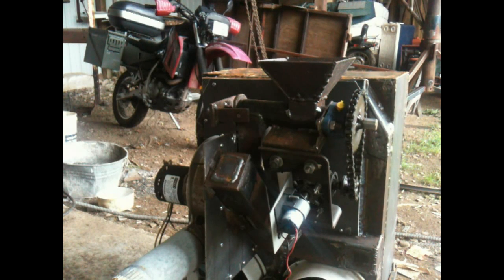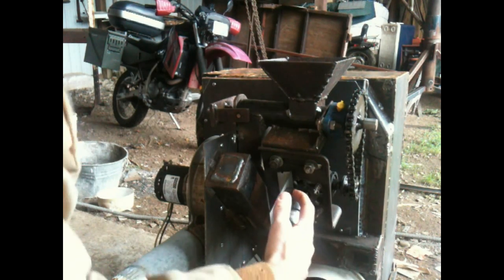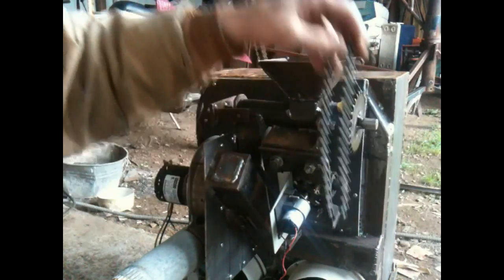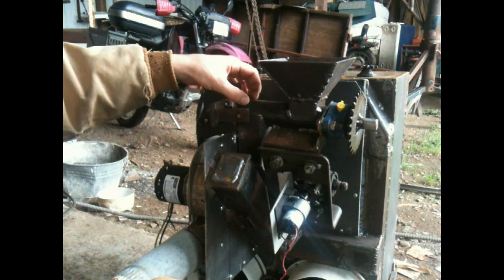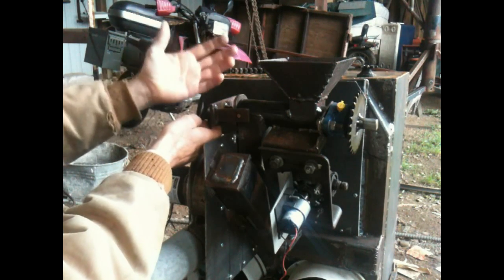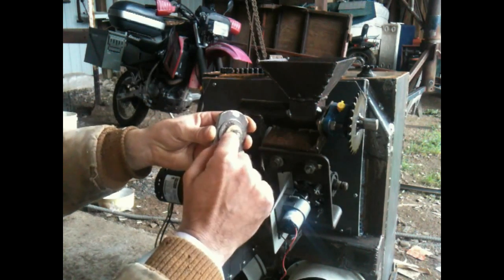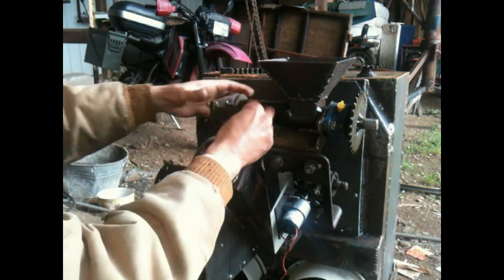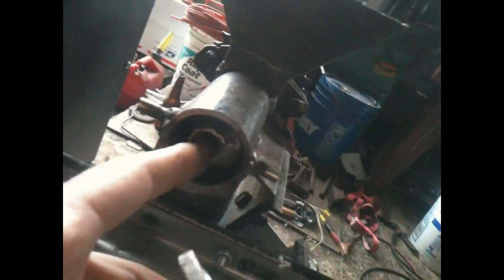Pellet Stove - Homemade part 4 - 4. "automatic feeder"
Homemade Pellet Stove with Automatic Feeder
Homemade Automatic Feeder for Wood Pellet Stove
DIY Automatic Feeder for Pellet Stove
ou can see it all. it may answer most of your qestions.